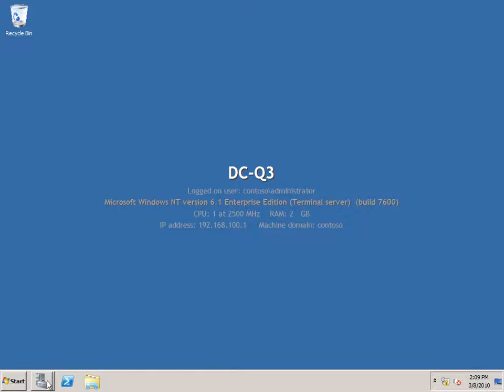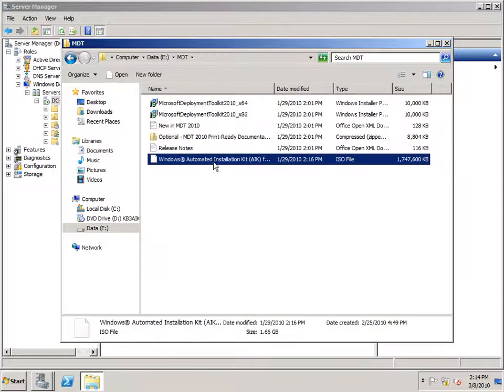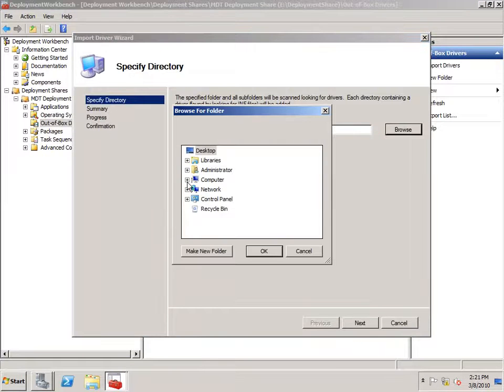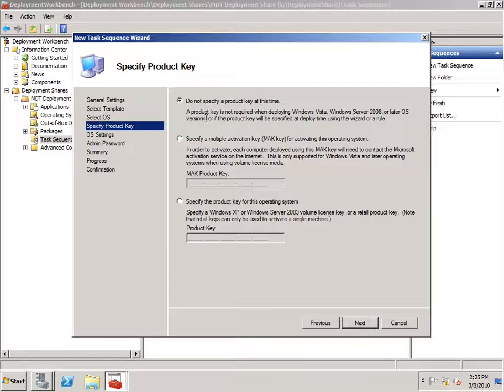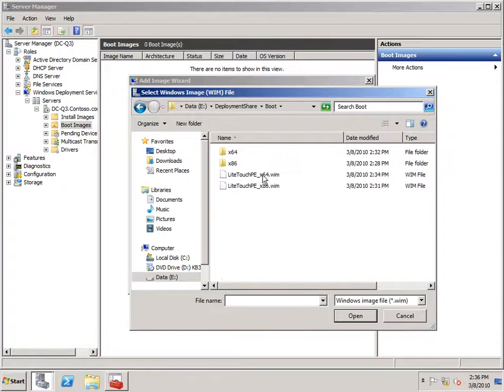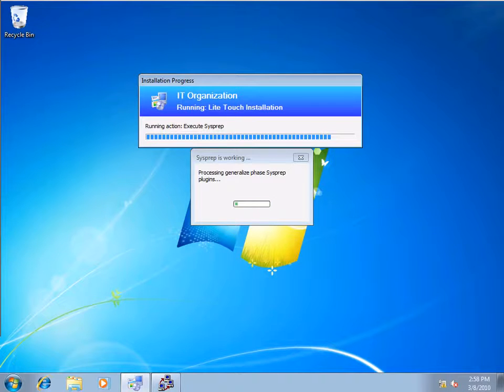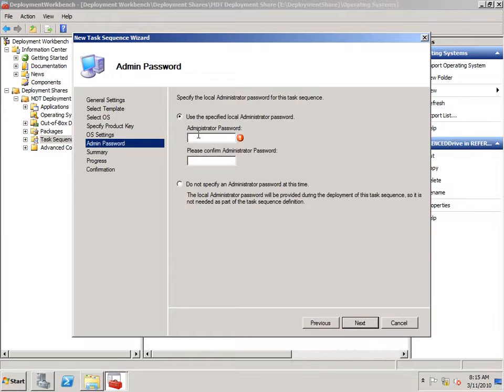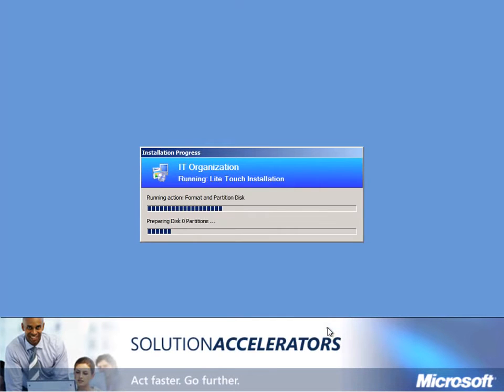Deploy Windows 7 using WDS, MDT and AIK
This video shows how to Deploy Windows 7 using WDS, MDT and AIK